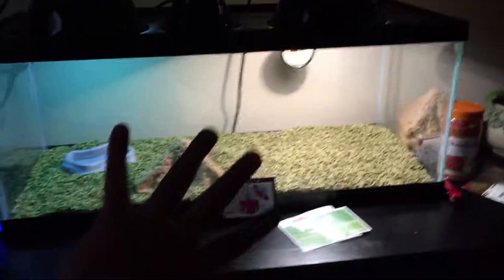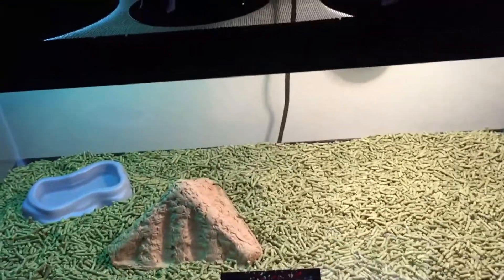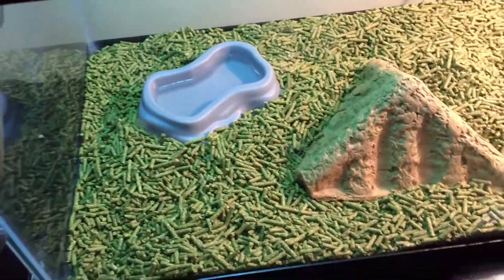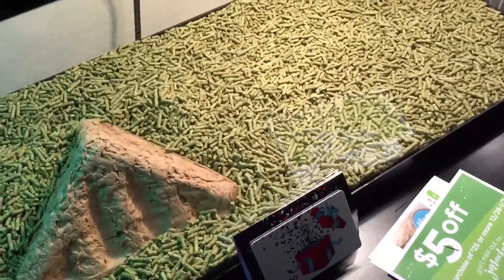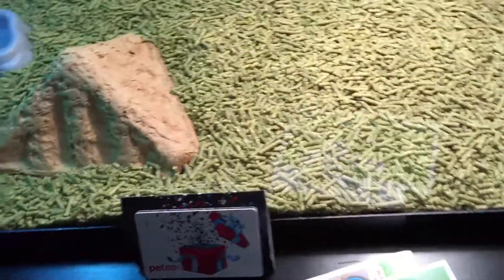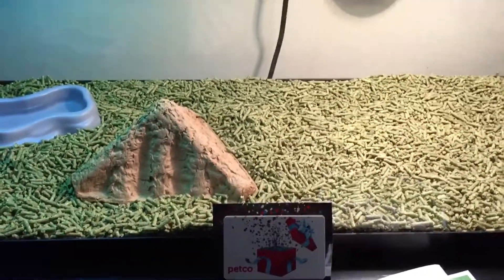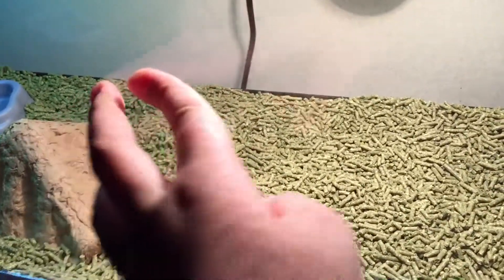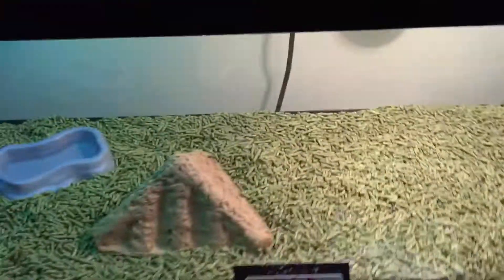Holiday greetings! Can you guys guess what lizard I'm getting tomorrow!?!?!